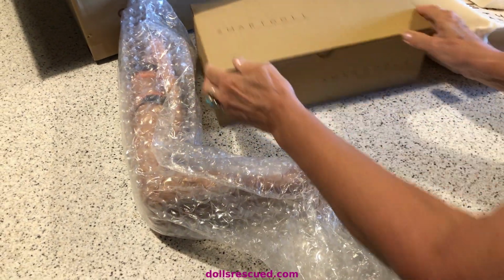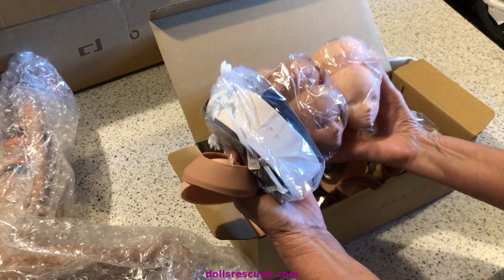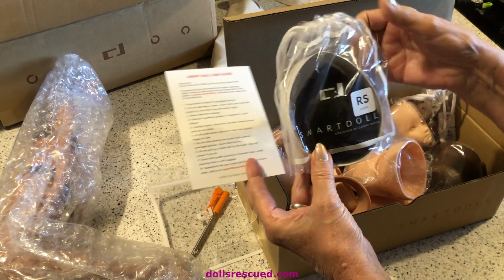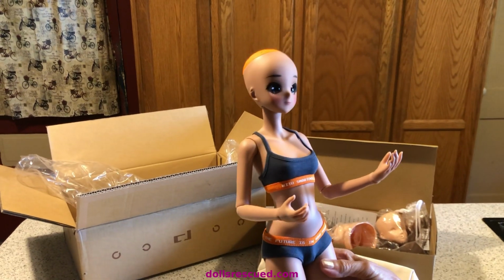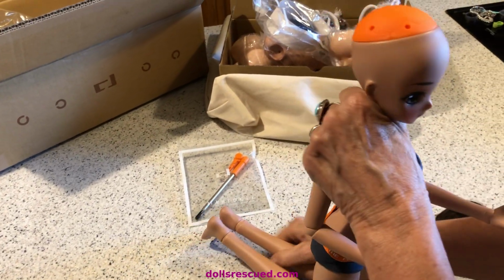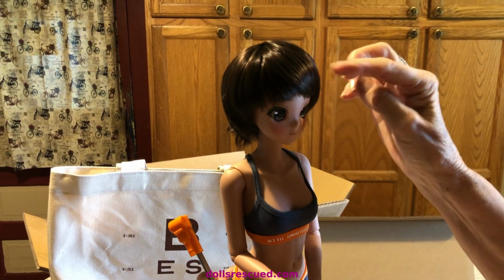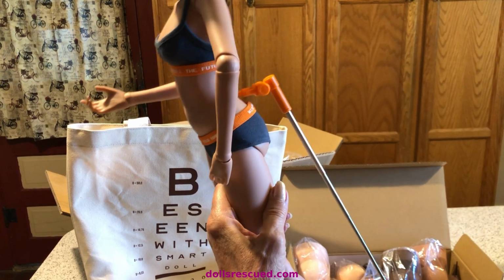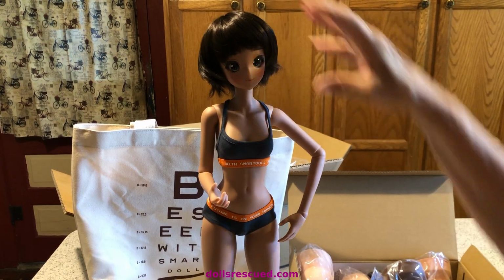Smell the Oceana Smart Doll Surprise Inside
7/6/2024 I am LOVING Smart Dolls!~ I have Fallen So Overboard for these dolls.   In fact, we have an Announcement of DATES OR THE SMART DOLL WINTERFEST 2025 on our new

For patterns, Doll Items For Sale, and more, see Dolls Rescued on the web

My second Smart Doll arrives!

For a couple of ideas on how to dress your BJD cheaply, take a look at "BJD Doll Inexpensive Clothing Hacks"

Thanks!